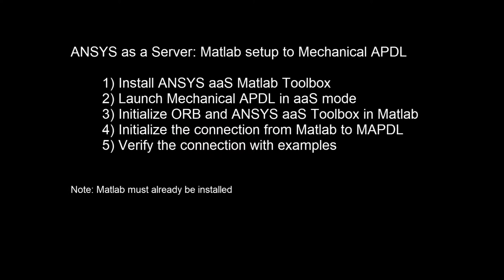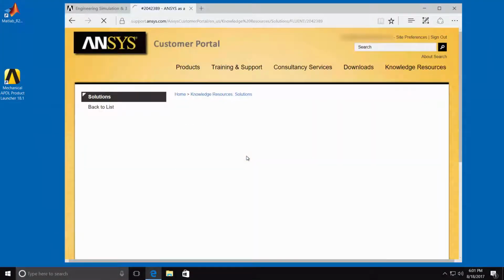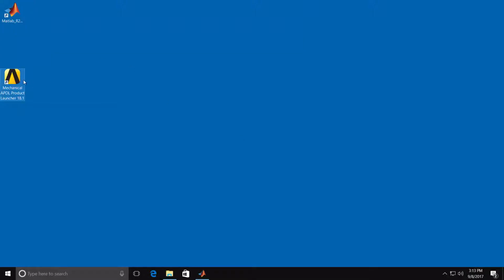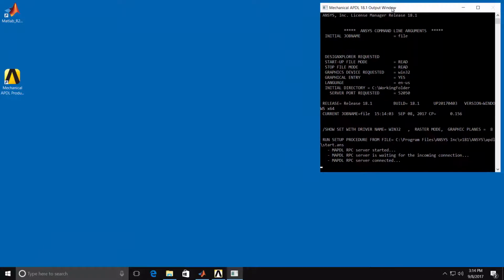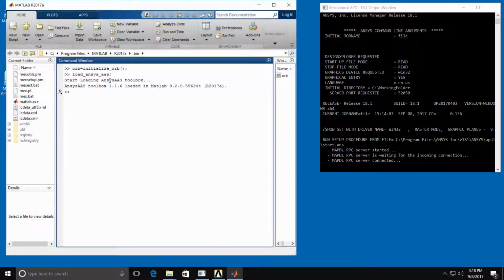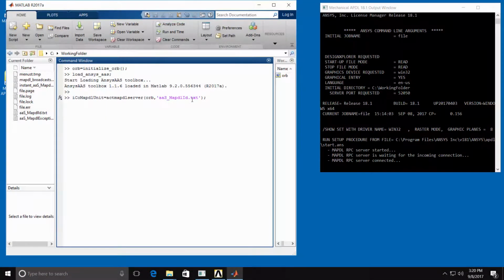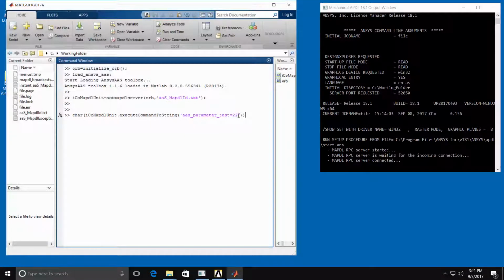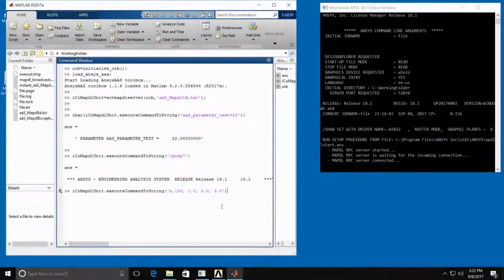ANSYS Student: Matlab-Mechanical APDL AAS coupling - Introductory ANSYS AAS example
This video explains how configure Matlab AAS access to Mechanical APDL remote sessions.  It also demonstrates how to execute Mechanical APDL commands from a Matlab session.